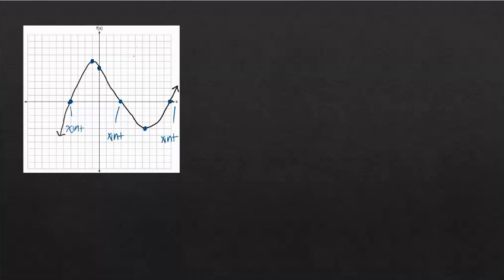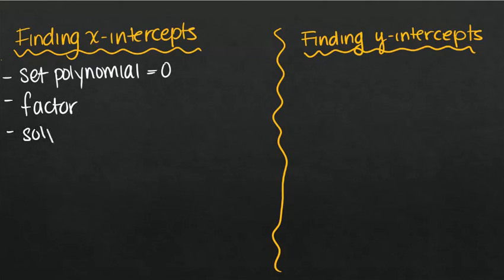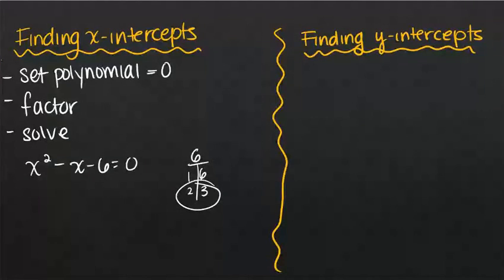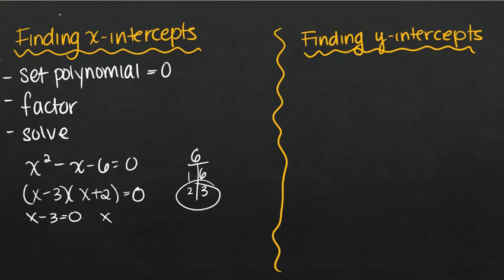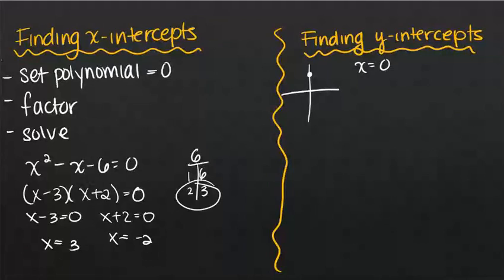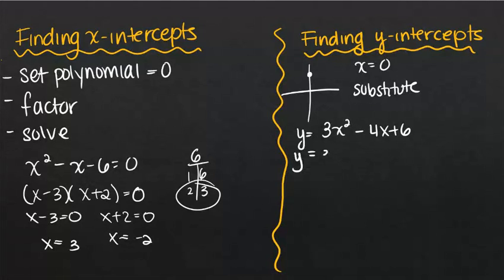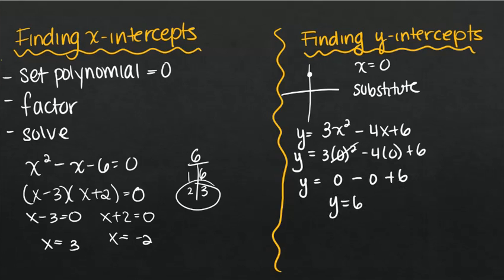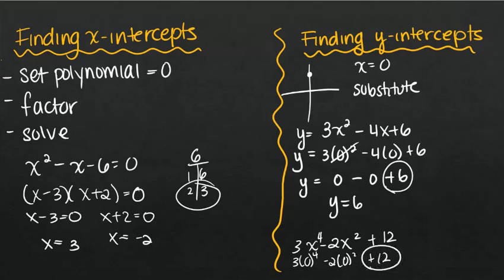Identifying Parts of the Graph Of a Polynomial Function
Identifies the parts of a polynomial as well as determining the  x and y-intercepts